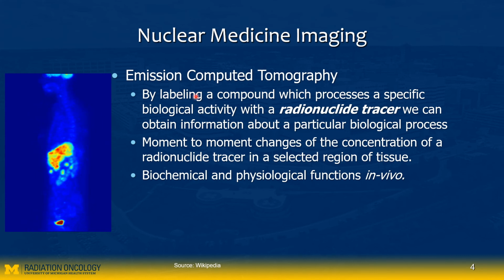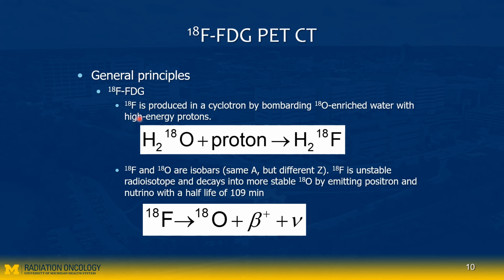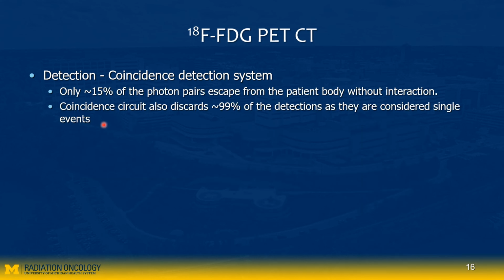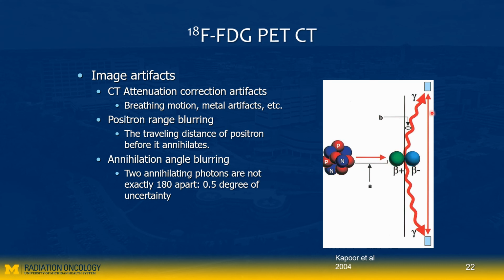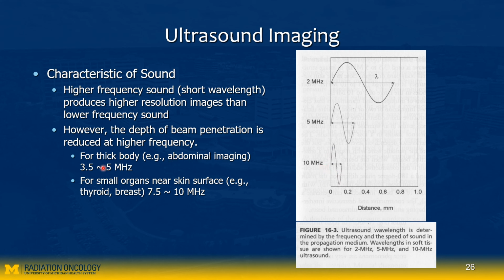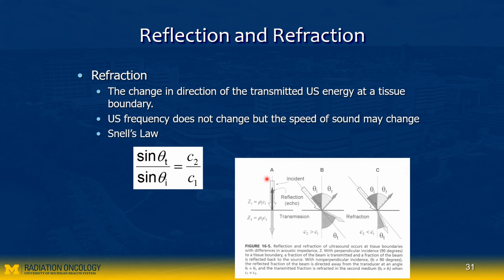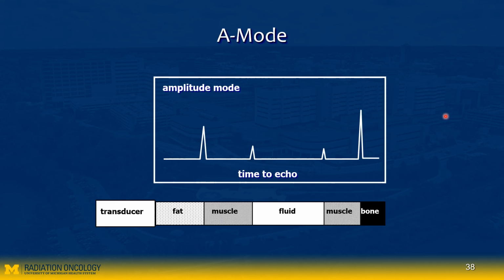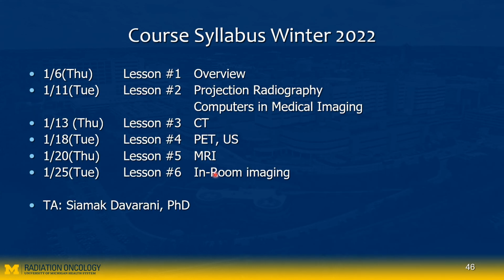RTT 2022 Lee Lesson#4